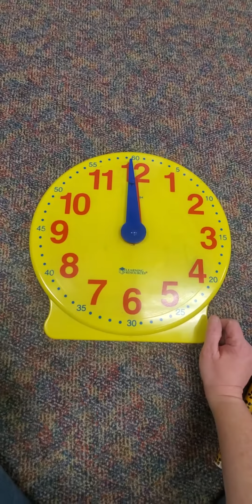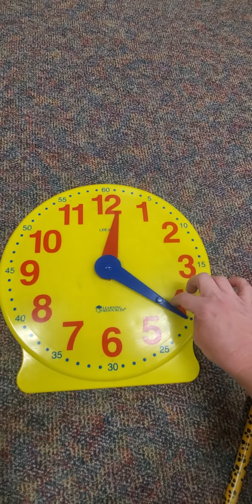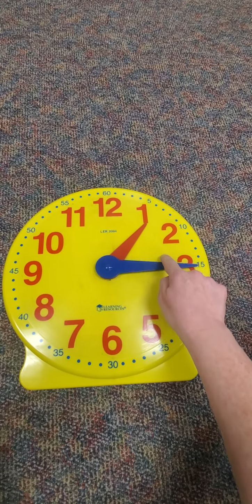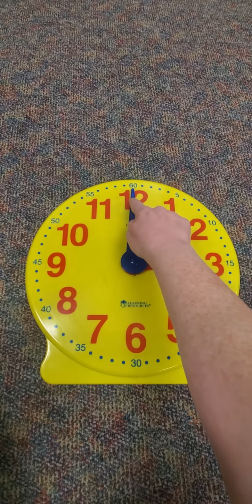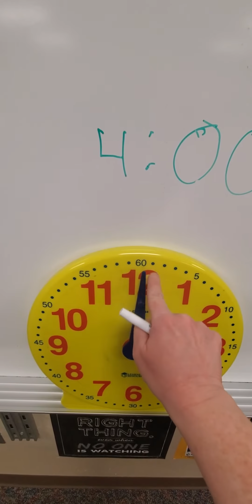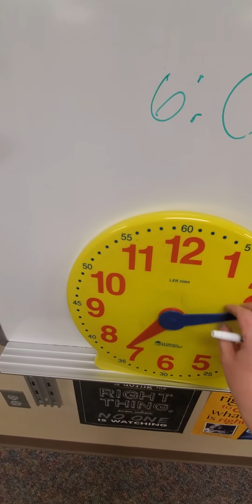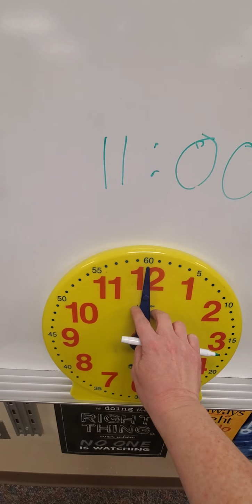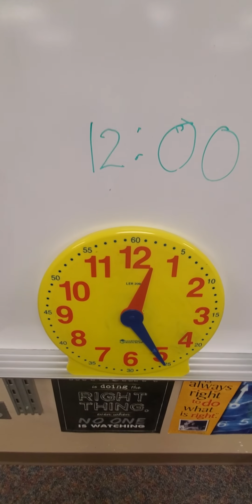January 22, 2020